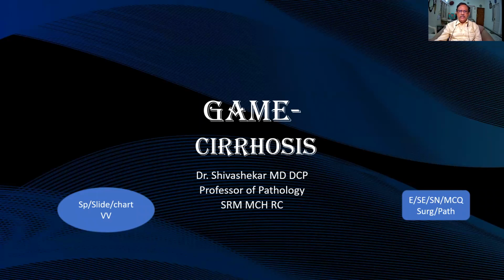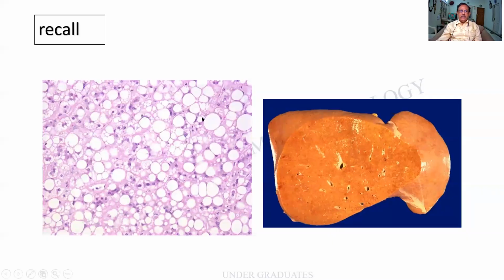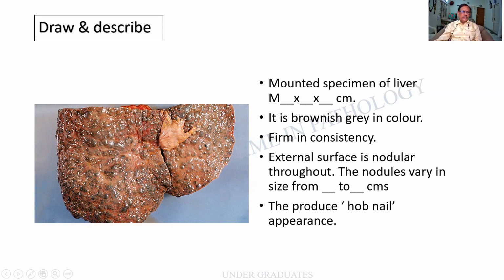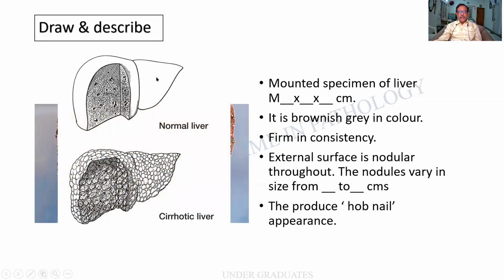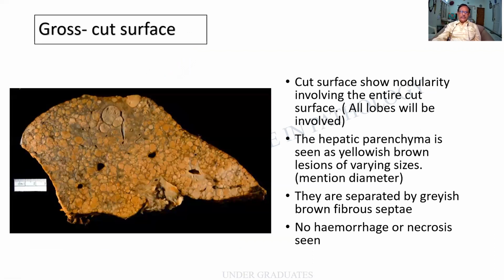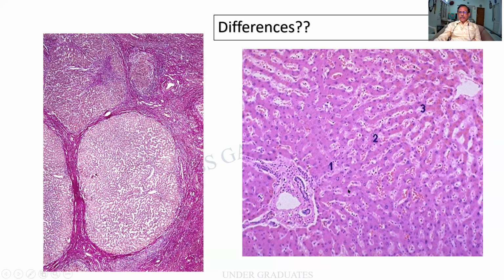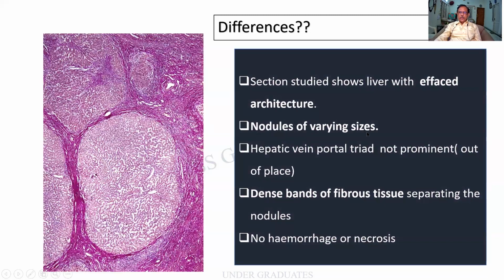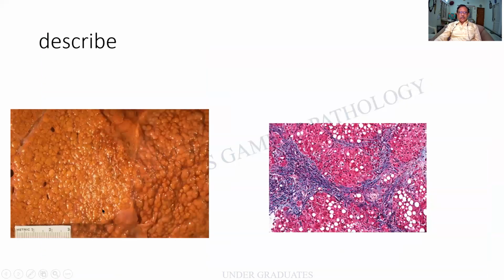Game 55 | Liver cirrhosis | Pathology practical | Charts | Specimen | Slide | SRM | Dr GSS